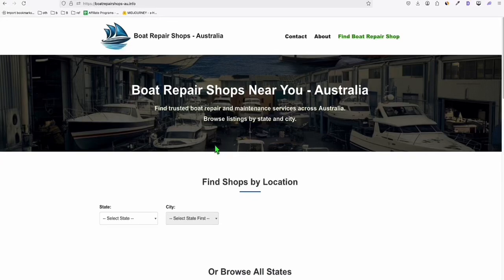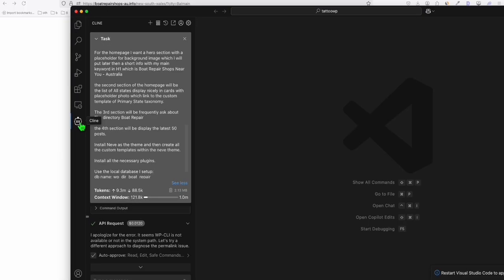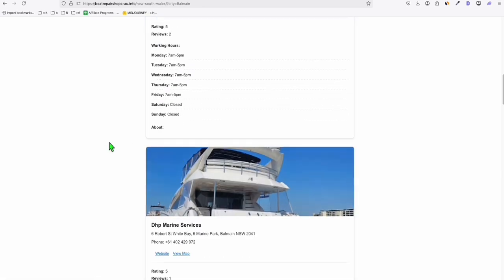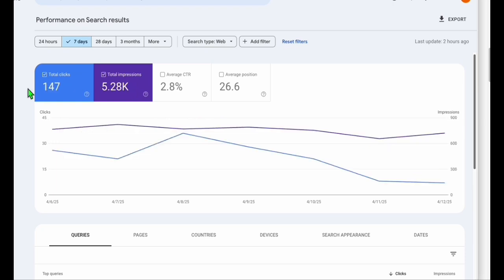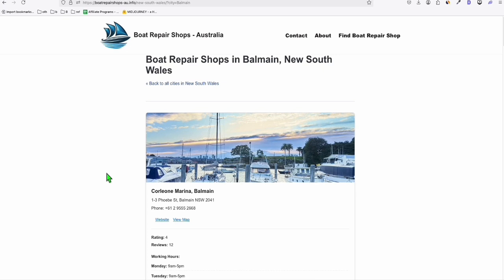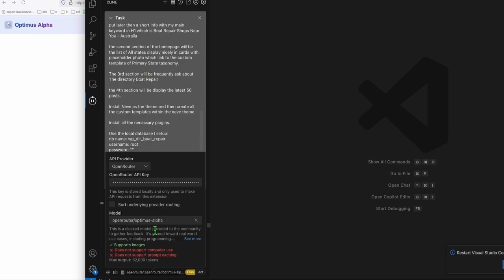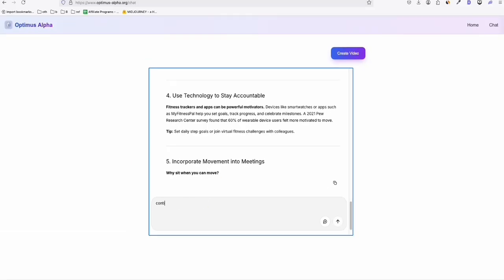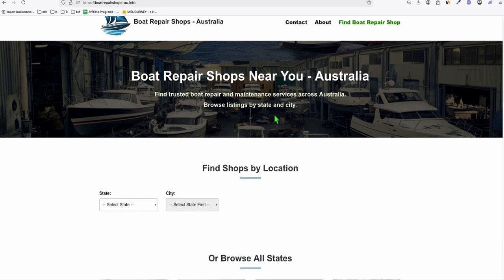Directory Built with AI is now Ranking After 3 days (Optimum Alpha)